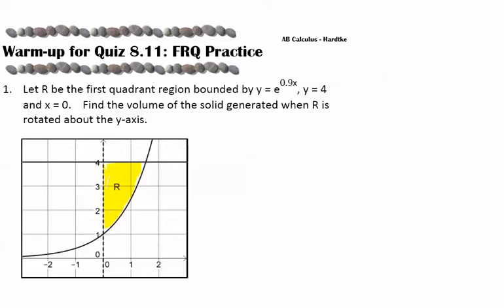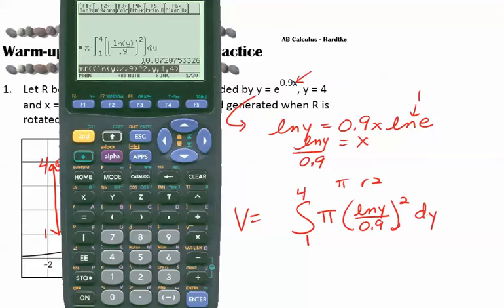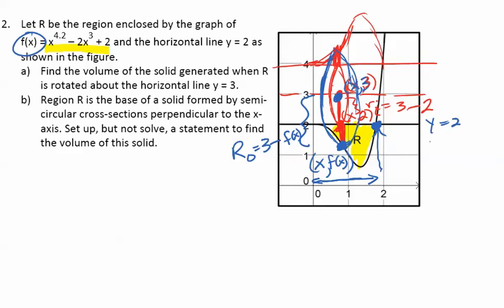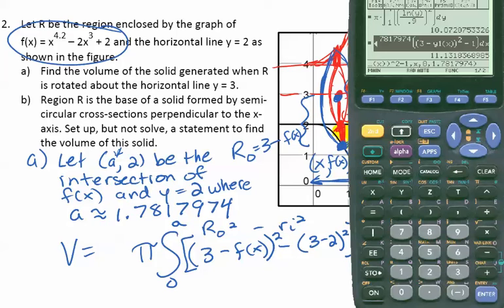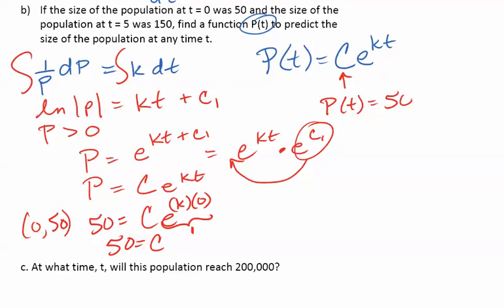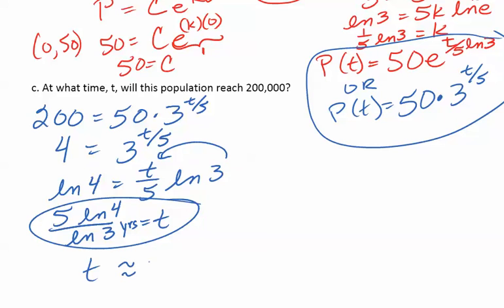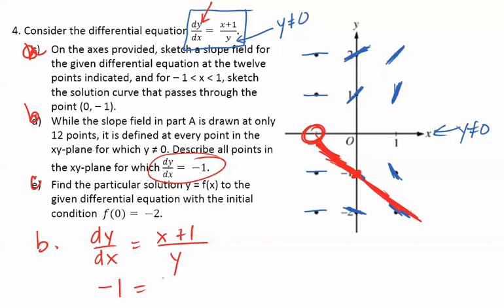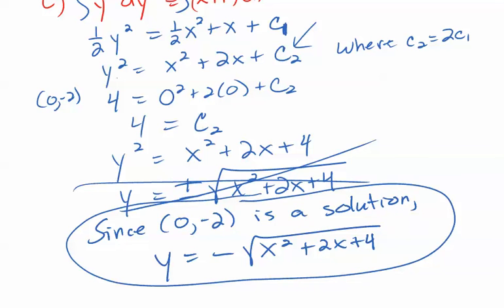8 11 Practice Problems FRQ